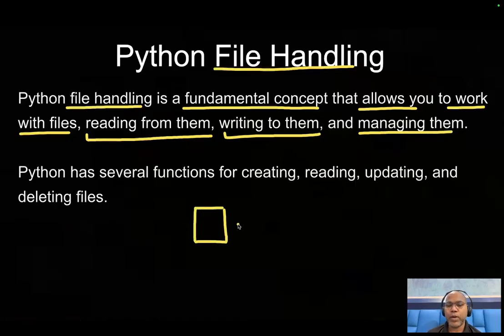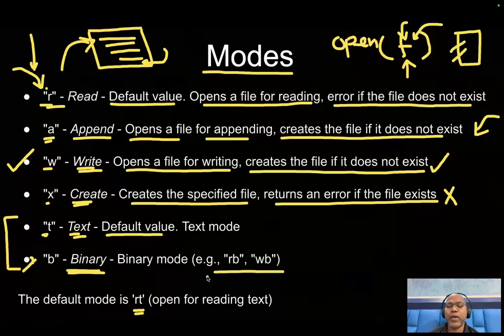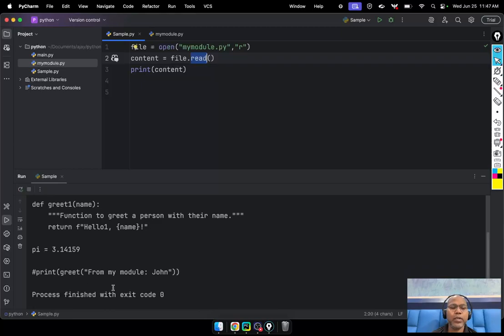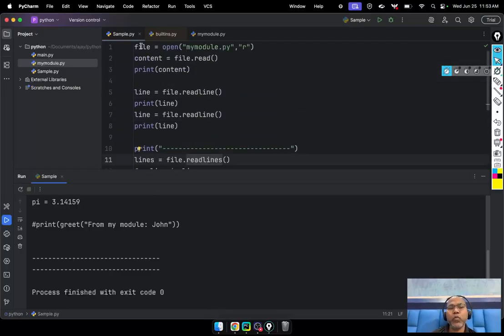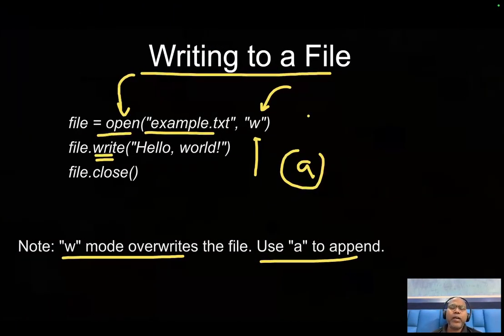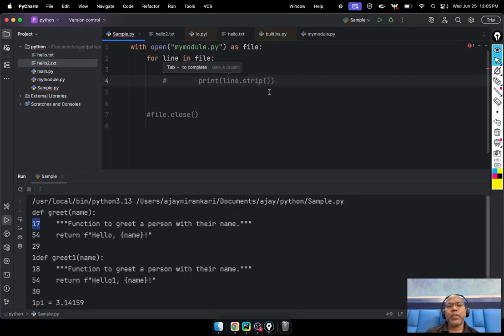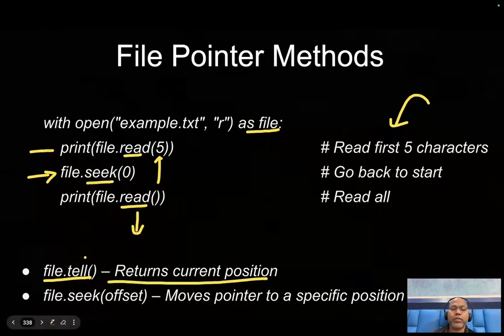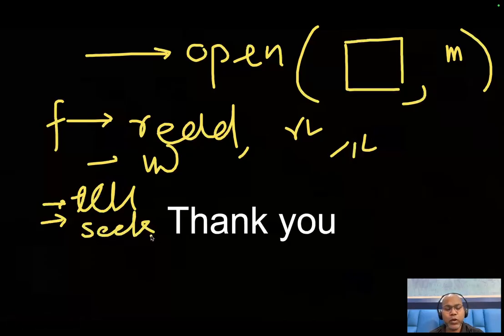Python 20 Python File Handling - Opening, Reading, Writing, File Iteration, Move Pointer, File Modes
File Handling
              Using with Statement
              File Iteration
              Move File Pointer Methods
              Checking File Existence
              Deleting a File or Folder
       File Modes
              "r" - Read - Default value
              "a" - Append
              "w" - Write
              "x" - Create
              "t" - Text
              "b" - Binary

Knowledge Sharing
Knowledge
Sharing
KnowledgeSharing
KnowledgeSharingG